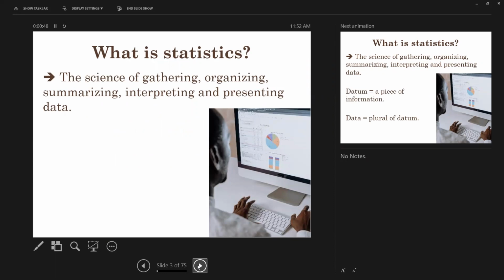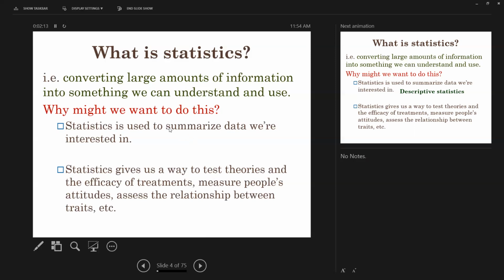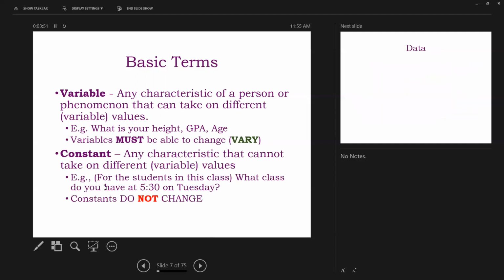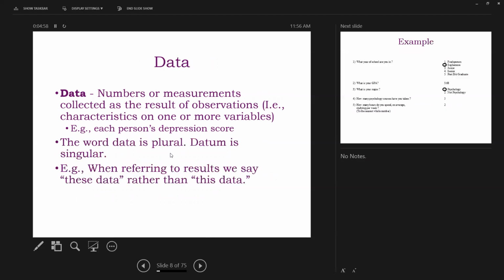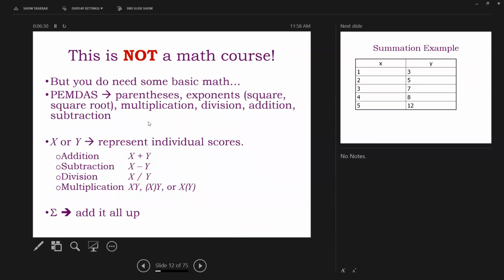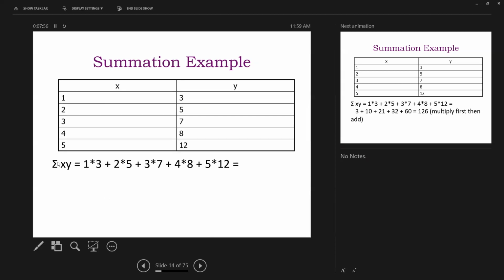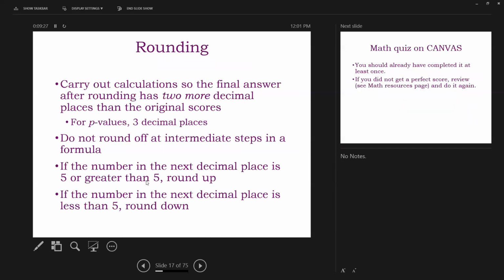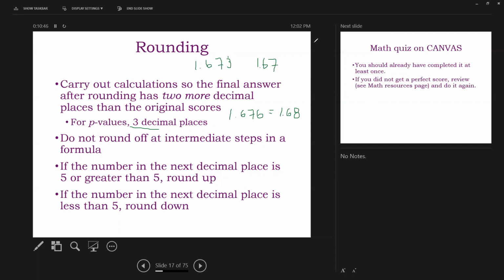Topic 1 Recording 1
Sorry for the annoying double screen. I did not realize it would do that!